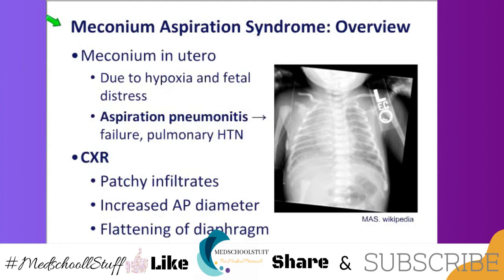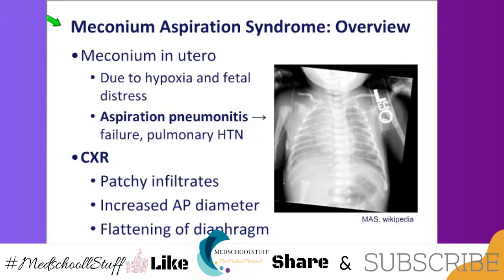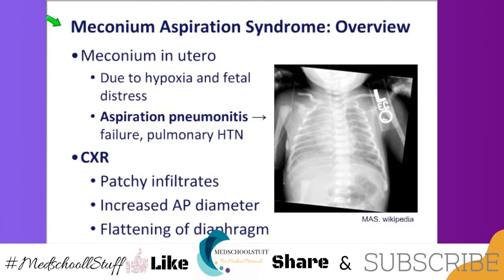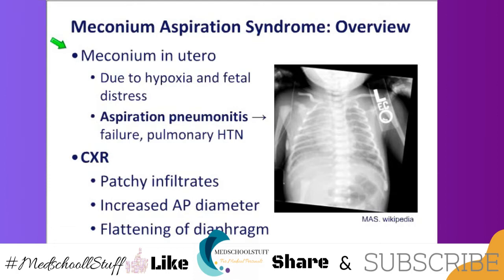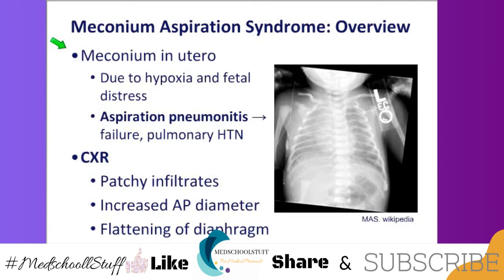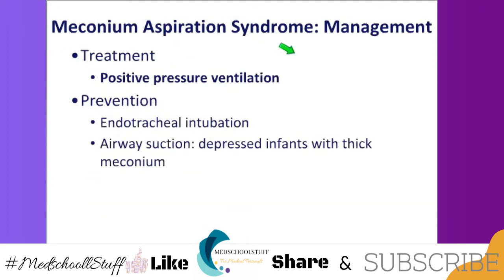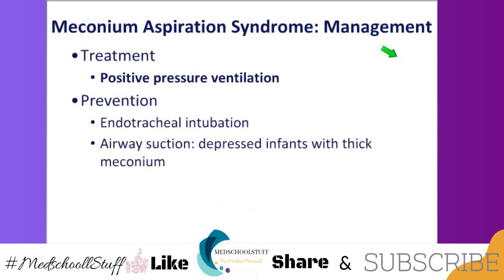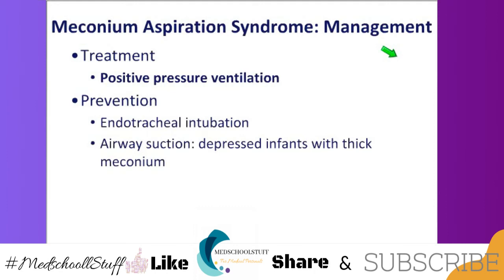Meconium Aspiration Syndrome | for Step 2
For Medical Students and Medical Professionals